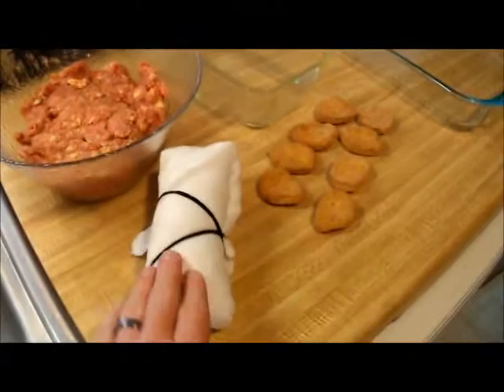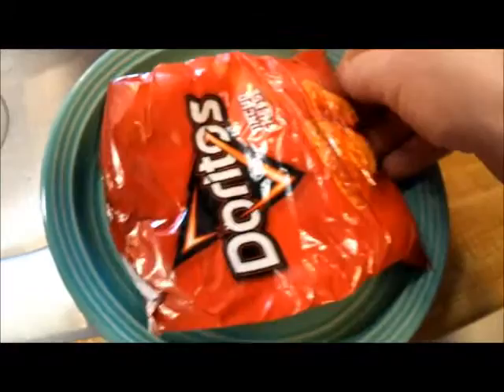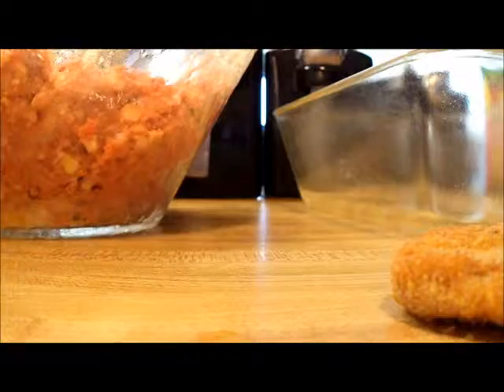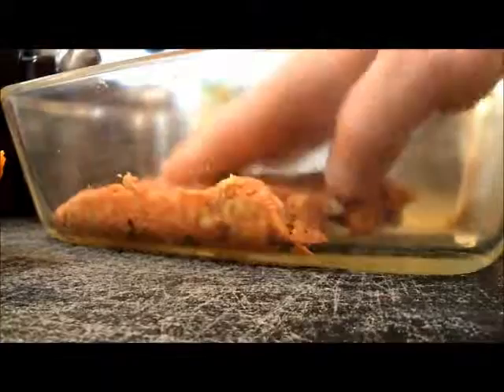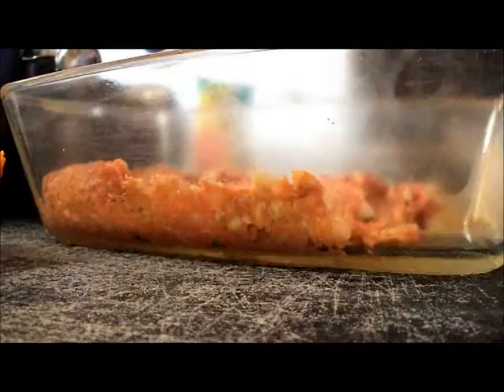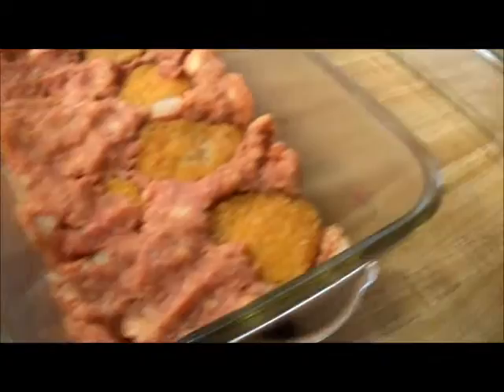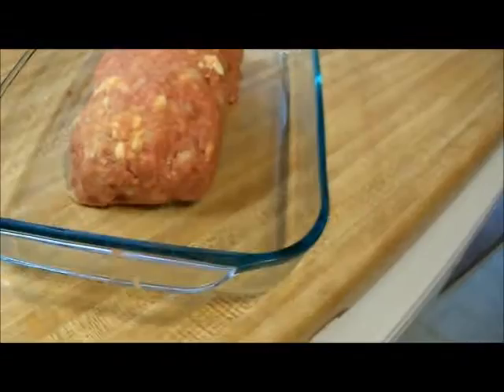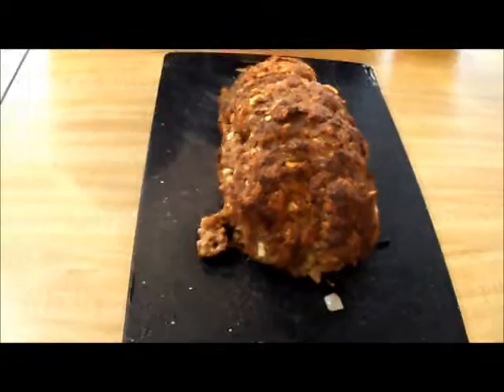Culinary Experiments With Jail House Burritos - Episode 3: Burrito Inside a Meatloaf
Wow!  This week's experiment is a DOOSY!